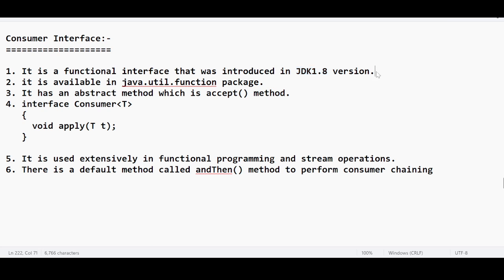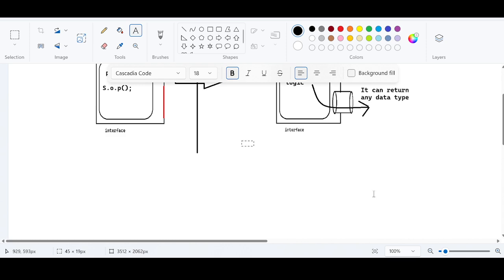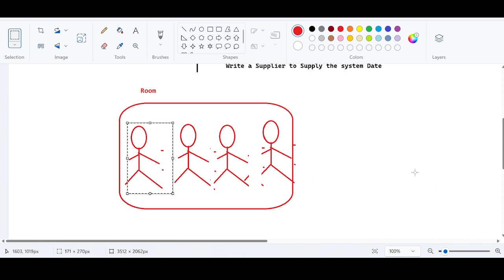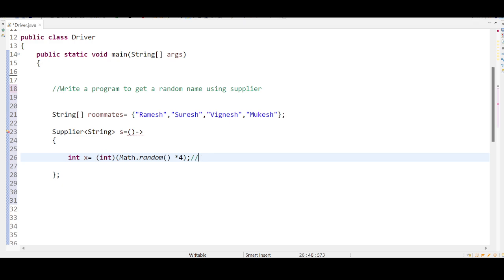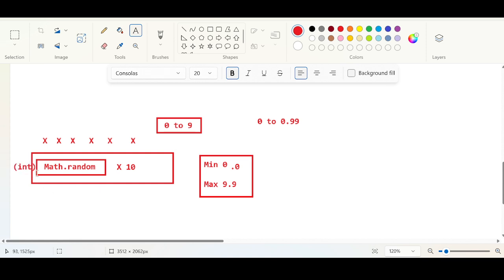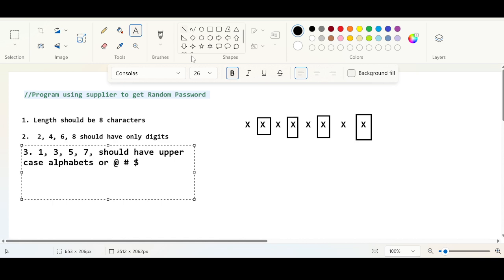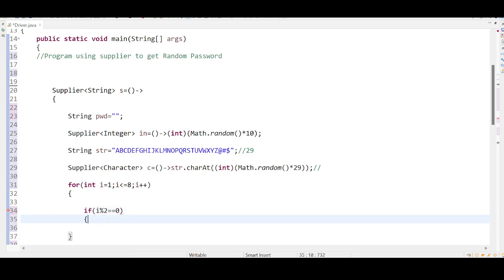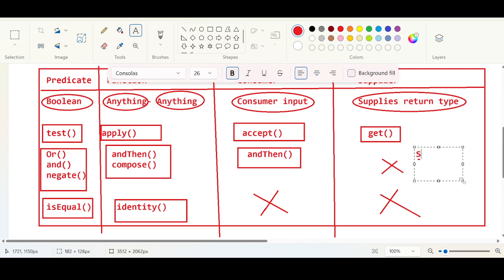Java 8 features-class 14 -Supplier Interface - Real Time use cases - Explained in detail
Supplier Interface:-
1. It is a functional interface that was introduced in JDK1.8 version.
2. it is available in java.util.function package.
3. It has an abstract method which is get() method.
4. interface Supplier R

5. It is used extensively in functional programming and stream operations.